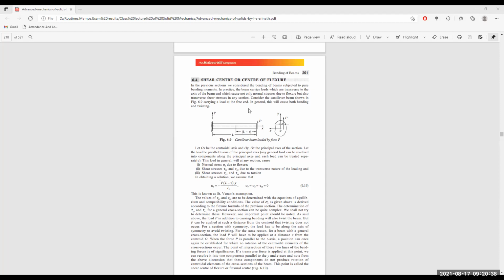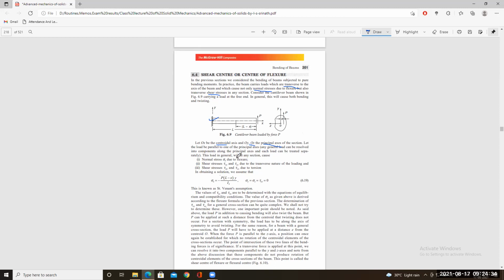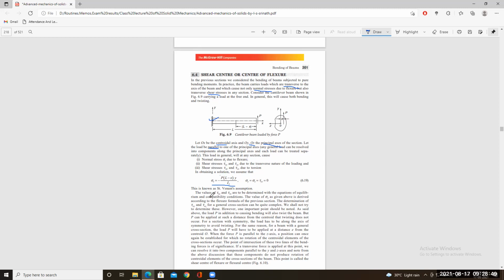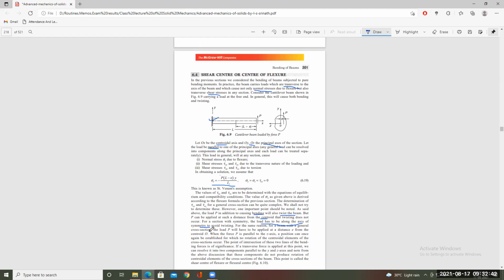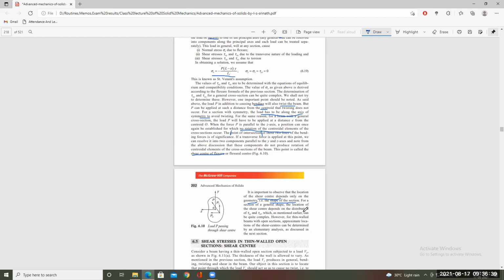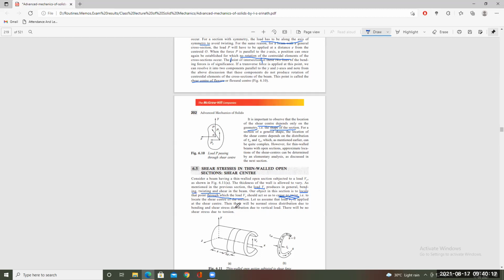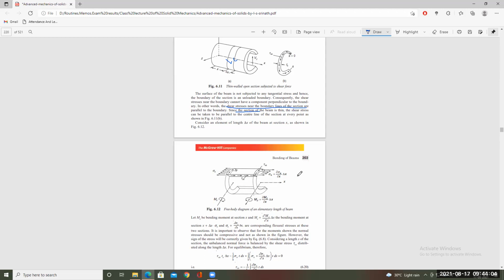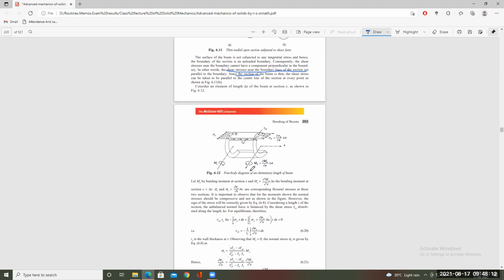52.Mechanics of Solid(2)_ME601_Sudeb Bagchi_held on 17.8.2021